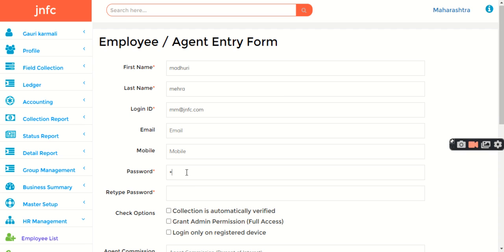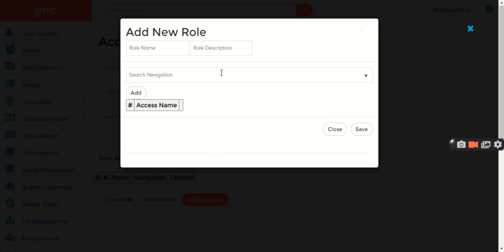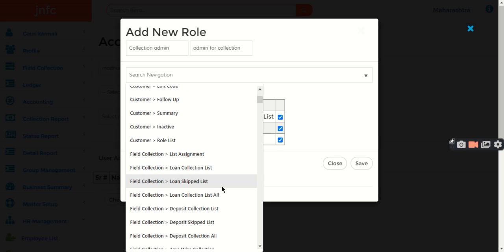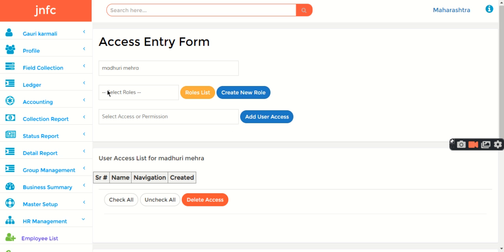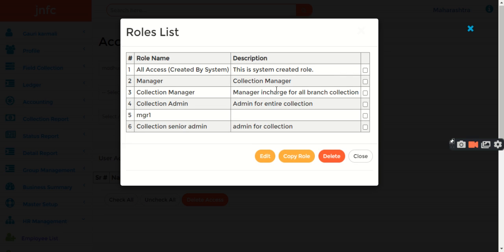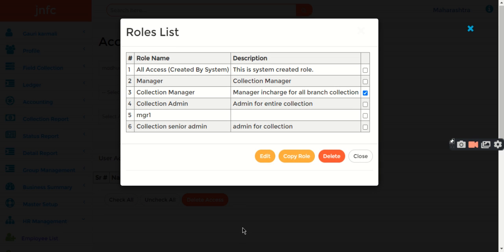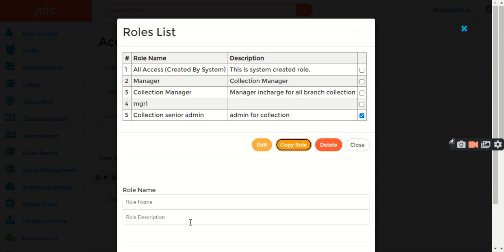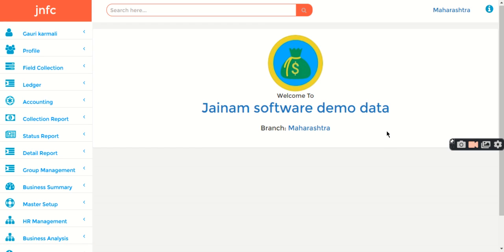🧑‍💼 Create & Manage Employee Roles in Jainam Software | HR Access Control Tutorial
Managing multiple employees and their software access is easy with Jainam Software’s HR Management module.

In this video, you’ll learn:
✅ How to create a new employee profile
✅ How to assign roles with specific access controls
✅ How to update, delete, or copy existing roles
✅ How to set up collection-specific or department-wise permissions

This feature is perfect for NBFCs, Microfinance Companies, Credit Co-operative Societies, NGOs, and Finance Institutions looking to streamline user management and data security.

📌 Key Highlights:
🔹 Role-based Access Control
🔹 Collection Manager Role Demo
🔹 Copy Role Function
🔹 Secure & Flexible HR Permissions

Automate your HR and Loan Management with Jainam Software!